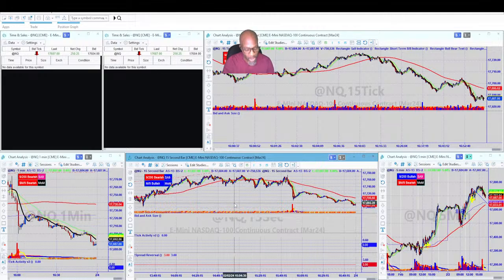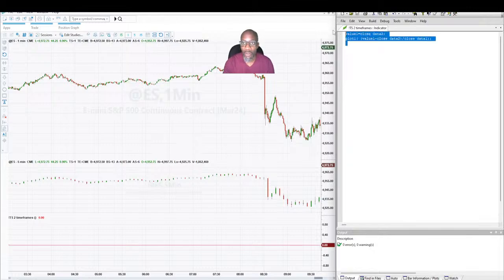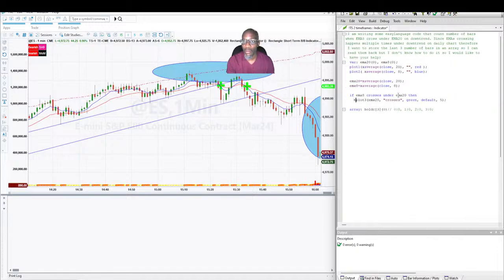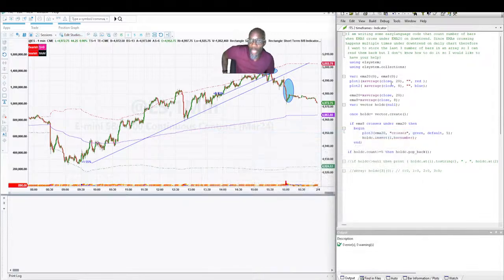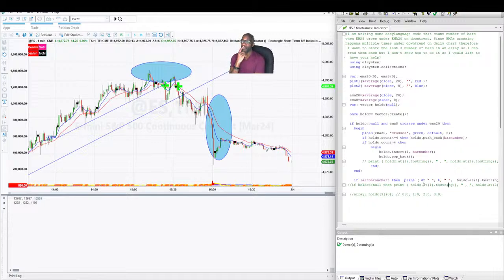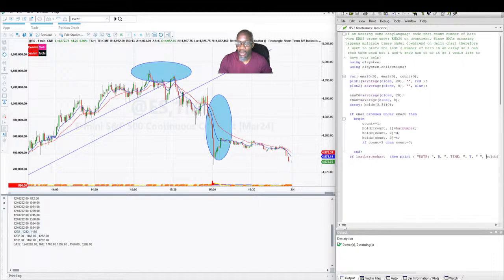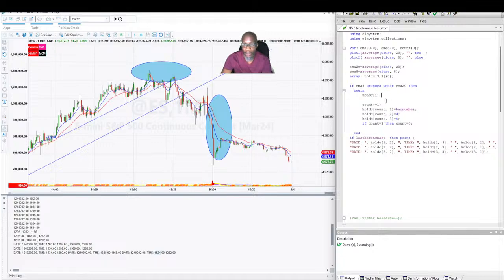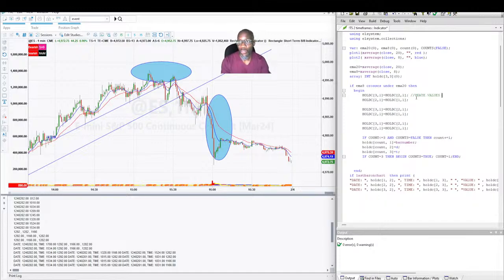TradeStation EasyLanguage: February 03, 2024: Data Streams!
Today we look at applying multiple data streams to a chart as well as some indicator that will give more information about ticks in a time based candlestick chart.. Class is in Session!! if you are interested in coding on the Tradestation platform to help gain an edge on the market. then join me daily as I learn something new OR code something new. Always learning. Always Forward. Forward Always